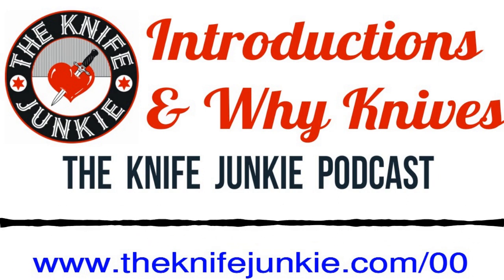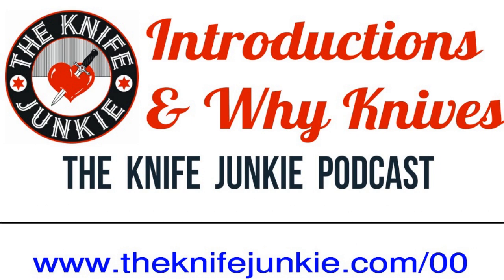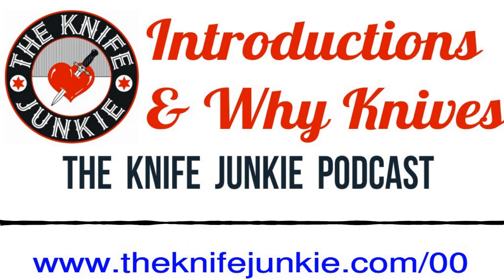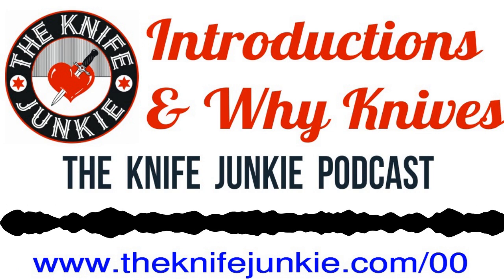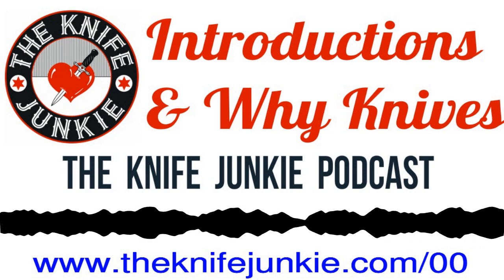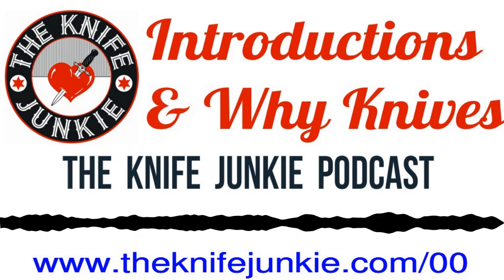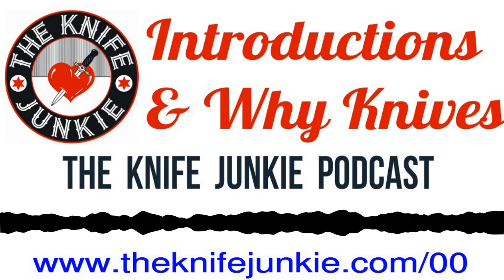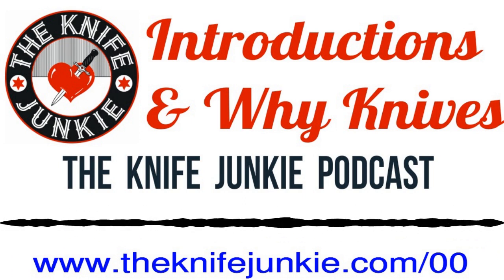The Knife Junkie Podcast ~ Why Knives and Introductions (Episode 00)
Welcome to the introductory show of The Knife Junkie Podcast, the podcast for knife collectors, knife lovers, knife newbies and “knife junkies.”

The Knife Junkie Podcast LogoEach week your hosts Bob “The Knife Junkie” DeMarco and Jim “The Knife Newbie” Person talk knives. Everything about knives! Types, styles, how to maintain your knives, collecting them and lots more.

The show also includes two segments, "Ships in the Night" and a "Maintenance Minute."

Taking your calls – what knife do you want this holiday gift-giving season?

TheKnifeJunke